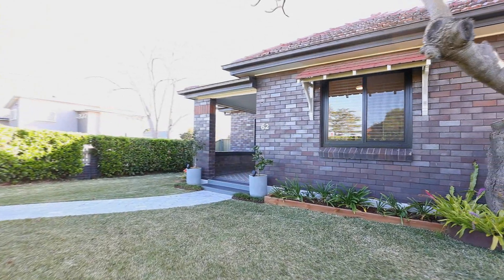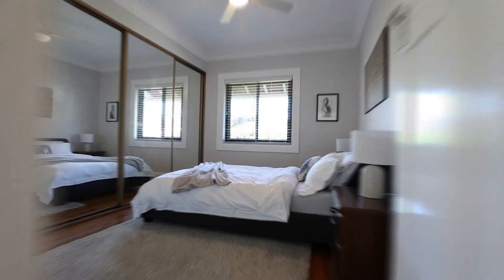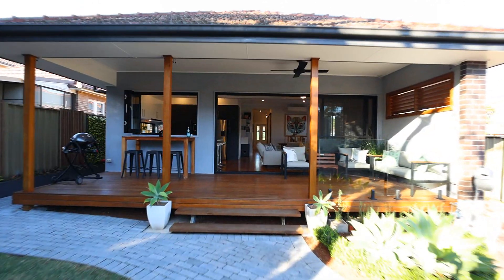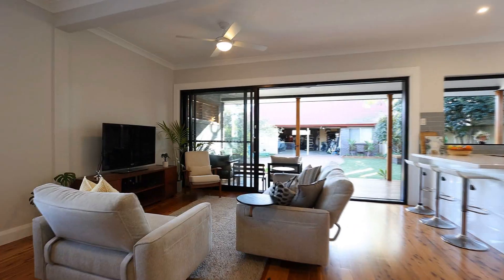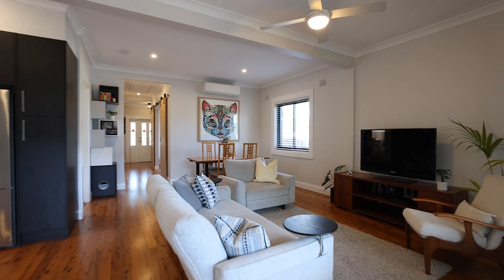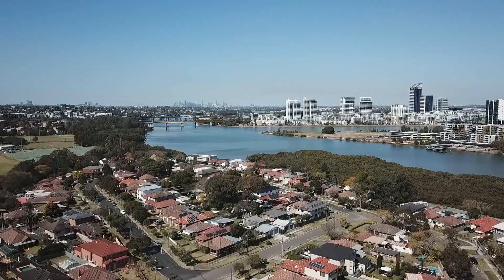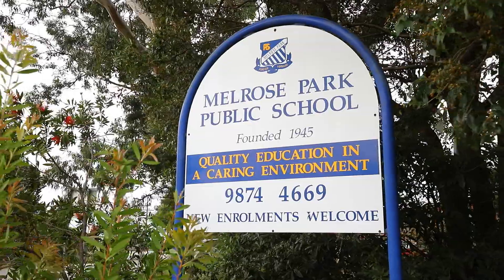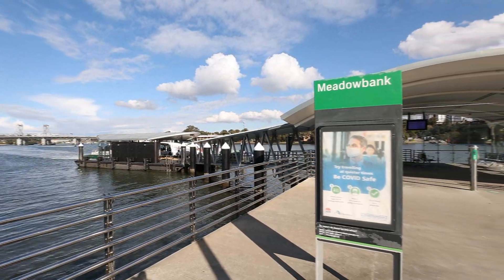62 Lancaster Avenue, Melrose Park NSW 2114 | SOLD $2,499,000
Family entertainer | Vast living | Riverside locale | Tradie’s haven

Conveniently set towards the river’s edge in arguably one of Ryde’s most sought-after suburbs, this beloved family home is immaculately finished and presents a unique opportunity to the broader market. Sprawled across a generous parcel of land with dual street frontages, it is surrounded by quality homes with ease of access to an abundance of lifestyle amenities.

Graced with a sublime sense of light, blending both character & contemporary updates throughout, the versatile floor plan will easily accommodate a growing family with generous bedrooms and two tastefully finished bathrooms under the main roof. A seamless flow of living and entertaining areas are on offer and the flexible layout creates an easy-care atmosphere from young to old.

Property Highlights |

- A total of four bedrooms | three in the main house and one in the detached flat/garage
- Built-in wardrobes in three of the bedrooms
- A fluid sequence of living zones spilling out to entertaining and the backyard
- Open plan gourmet kitchen boasts an all-inclusive atmosphere
- A total of three contemporary bathrooms | two in the main house and one in the detached flat/garage
- Easy-care living from young to old
- Privately set with established gardens and secure front & rear yards | perfect for the kids and/or pets
- Side access to plenty of secure off-street parking
- An oversized detached triple lock-up garage | perfect for the tradie, vehicle or boat enthusiast – this yields a private secondary entry and could prove a great asset for potential passive income
- Outdoor alfresco entertaining with hardwood decking
- Solar panels
- Easy access to schools, parks, shops, cycleways and multiple transport options including the proposed Parramatta Light Rail, bus, train and ferry

With Melrose Park and the surrounding area undergoing much gentrification, now is the time to take advantage of all this property and its location has to offer…